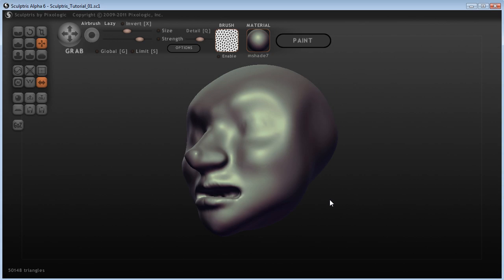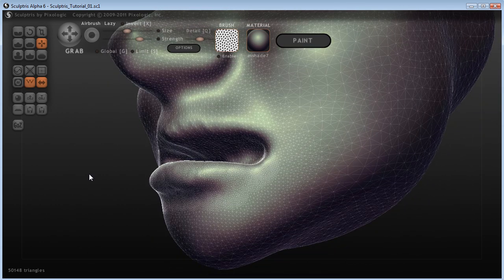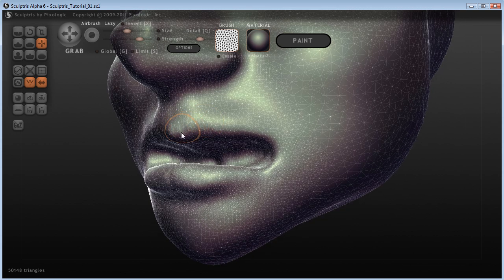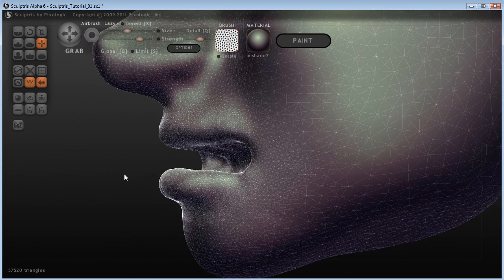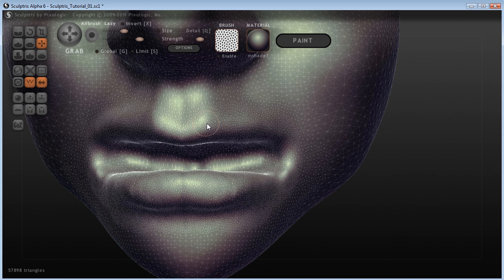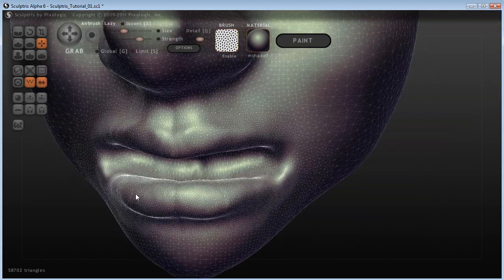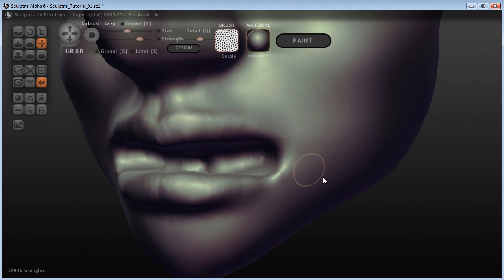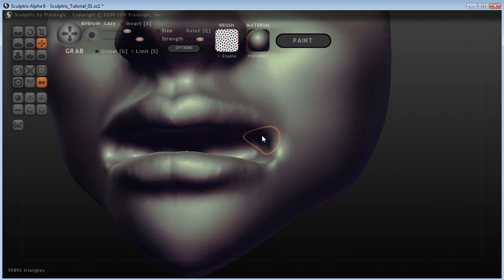Sculptris Basics Tutorial - Female Head 2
Just a simple example of sculpting in Pixologic Sculptris for new users.

Presented as is. Skip ahead if you find it boring.